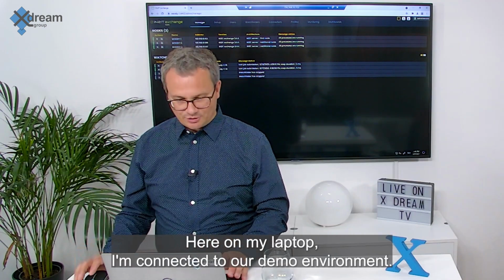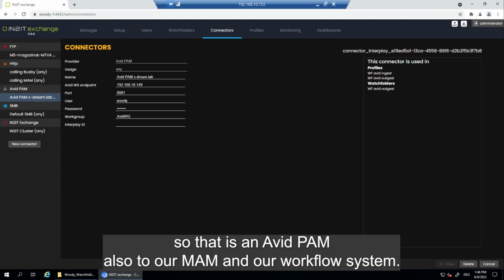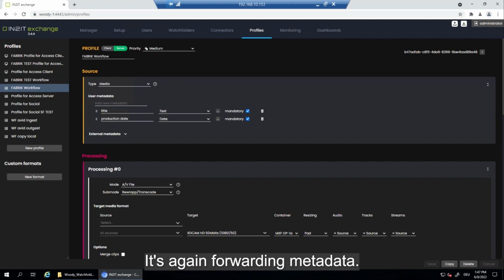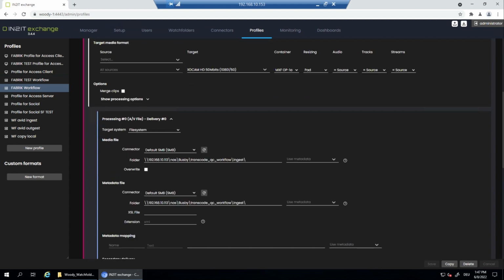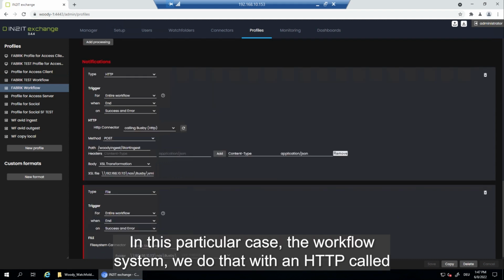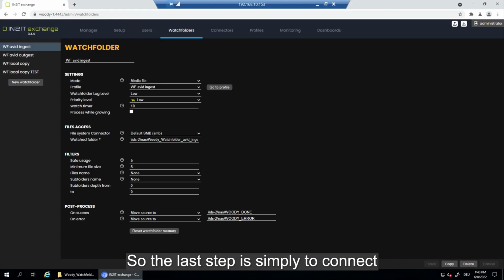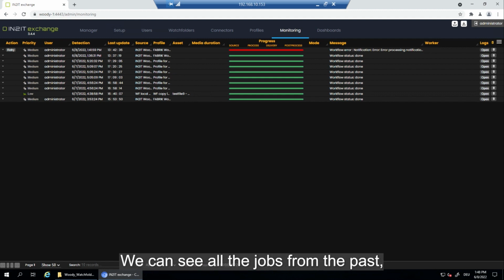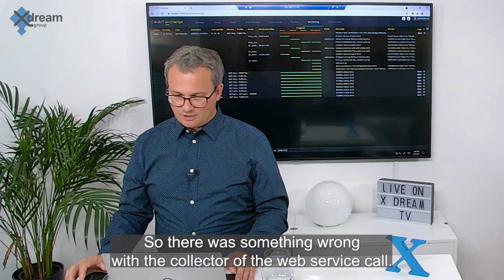Introduction to Woody Technologies' IN2IT exchange | Demo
A quick how-to video guiding you through IN2IT exchange from Woody Technologies.